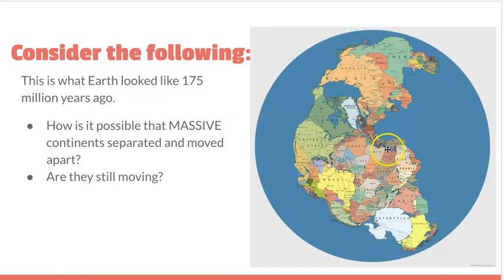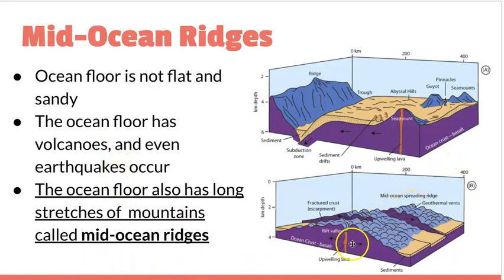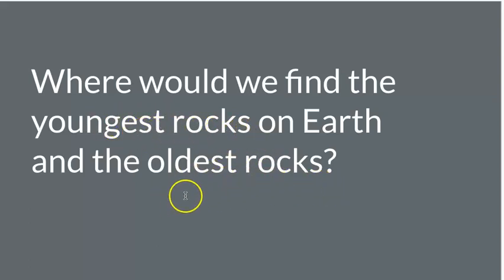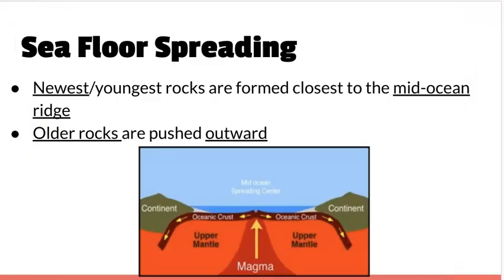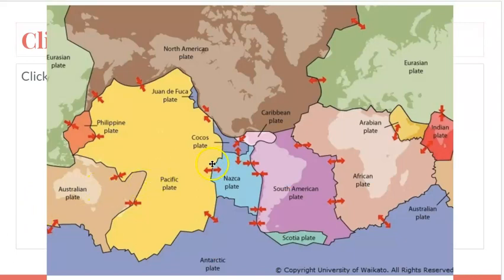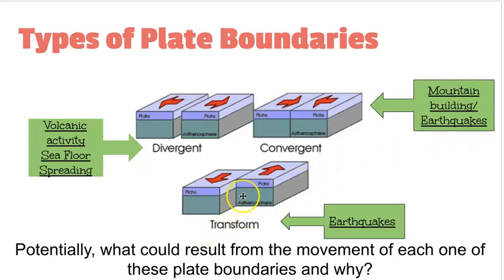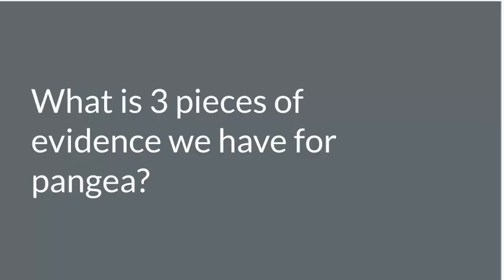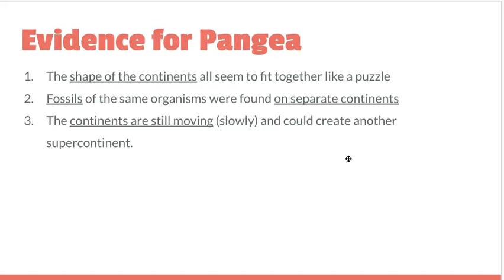Plate Tectonics Notes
This video goes over the concept of plate tectonics, plate boundaries, and some of the changes we see on Earth due to those boundaires and their movement.